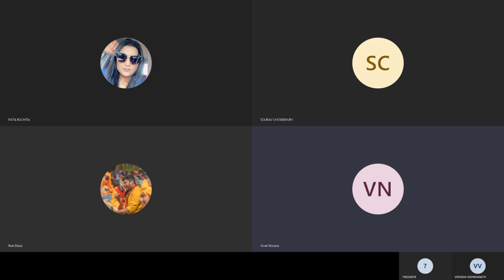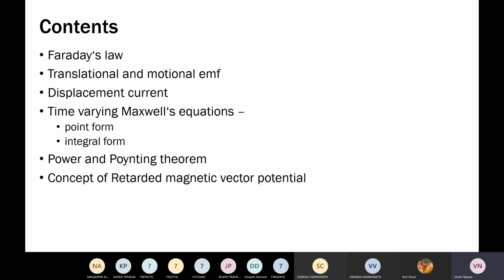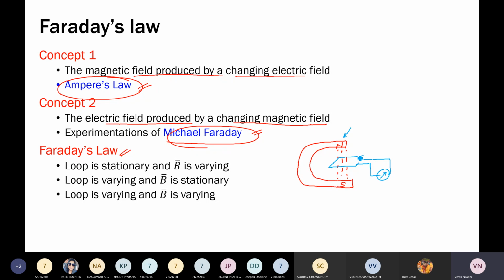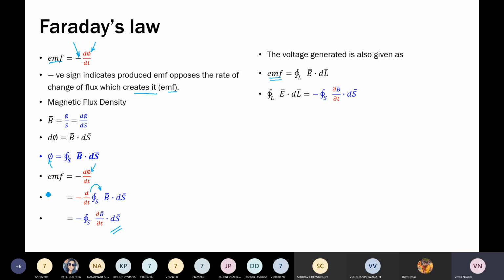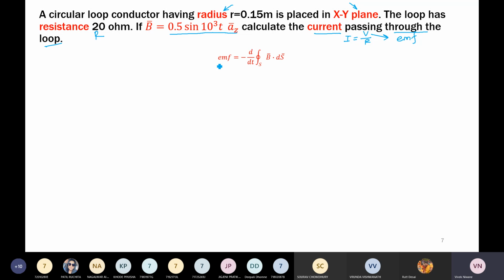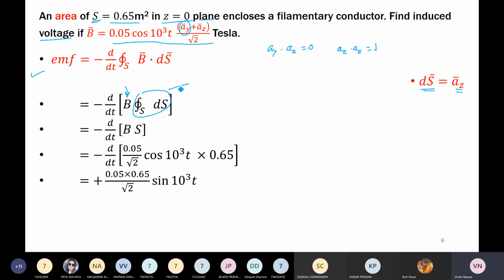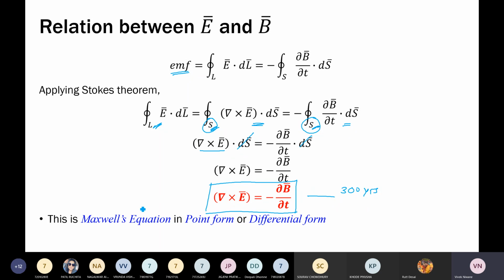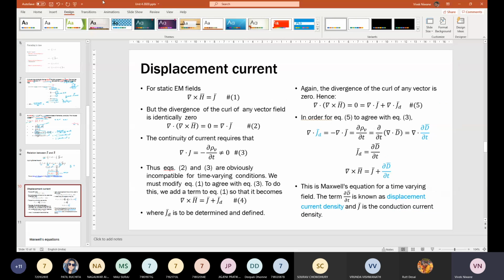EM 26 10 2020 Electrodynamic Fields Faraday's law